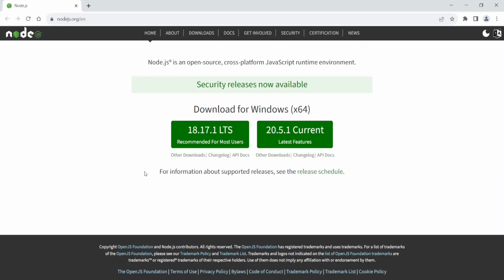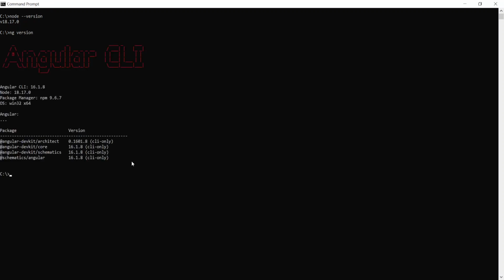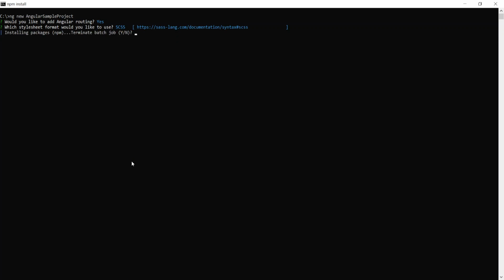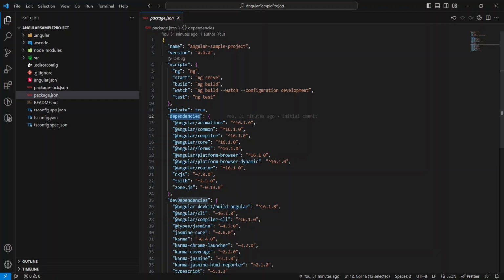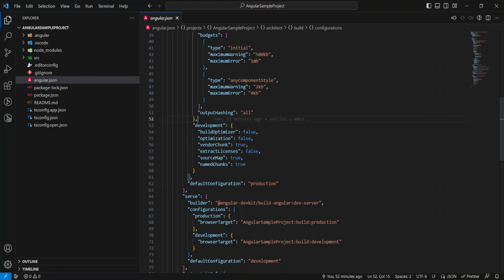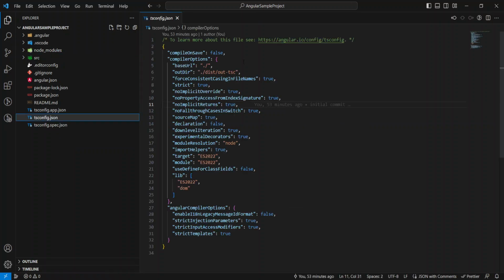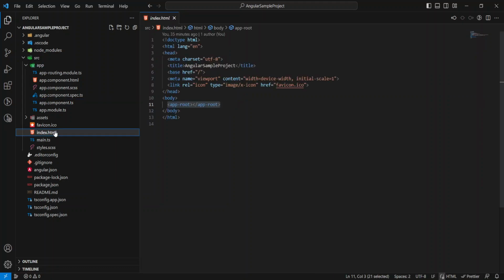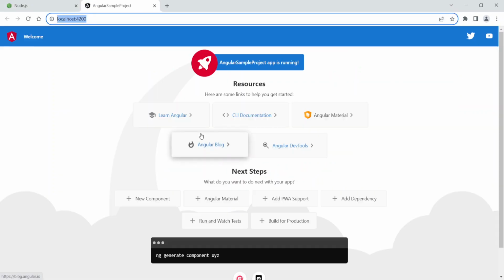Angular 16 Project | How to create angular project | how to create component in angular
Angular 16 project | how to create angular 16 project | how to create component in angular

Here we create our angular 16 Sample Project step by step:-

Prerequisites:

Make sure you have Node.js and npm (Node Package Manager) installed on your system.

You can check the installations using the commands node -v and npm -v.

Install the Angular CLI globally using the command: npm install -g @angular/cli

Creating a New Angular Project:

Navigate to the directory where you want to create your project.

Generate a new Angular project using the CLI command: ng new your-project-name

Follow the prompts to set up various options like styling (CSS, SCSS, etc.) and whether you want Angular routing.

Navigating to Project Directory:

Move into the project directory: cd your-project-name

Running the Development Server:

Start the development server with the command: ng serve

to see your running Angular app.

how to create angular 16 project.

You can watch our previous videos:-